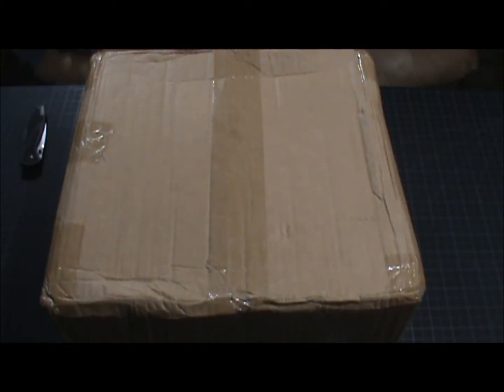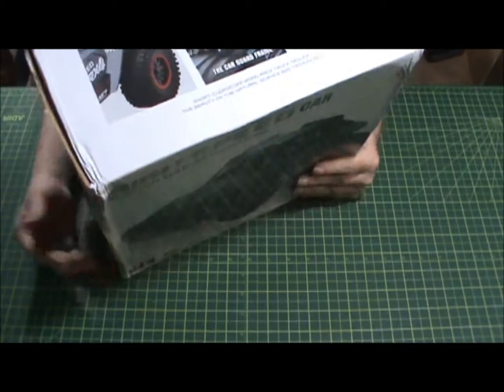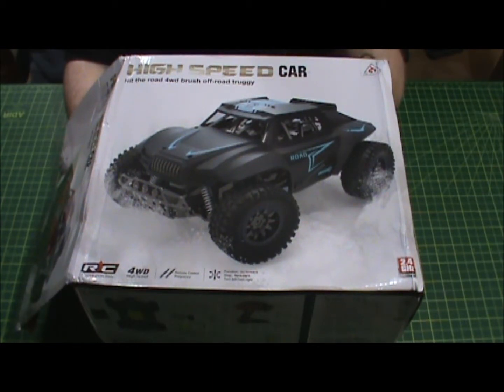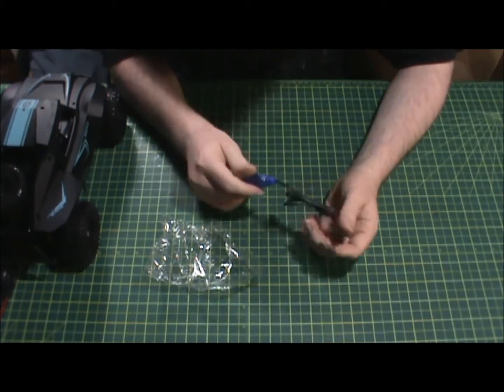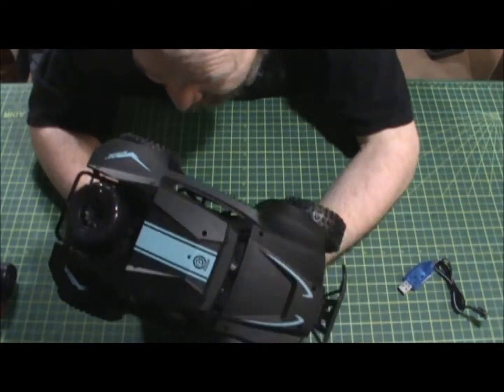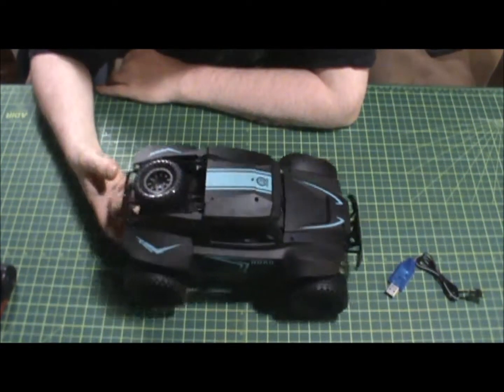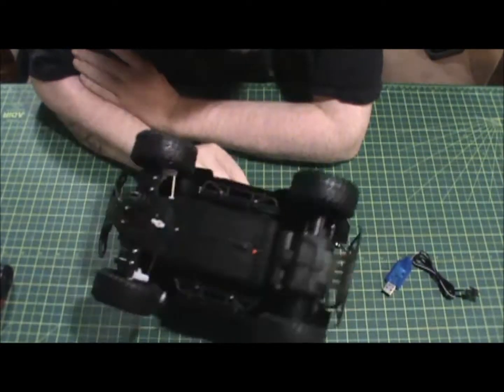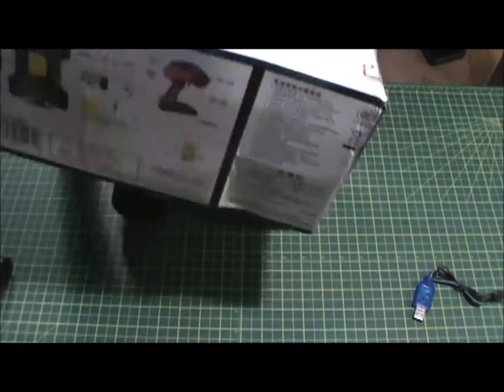cheap RC unboxing and overview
So I bought this cheap RC from China as an impulse buy. for the scale and the body. Lets see if its worth it.